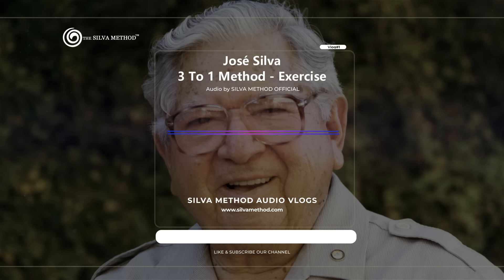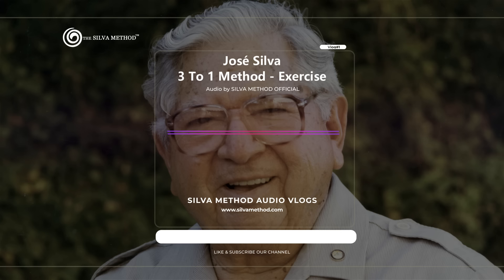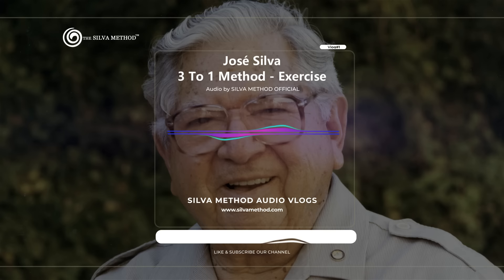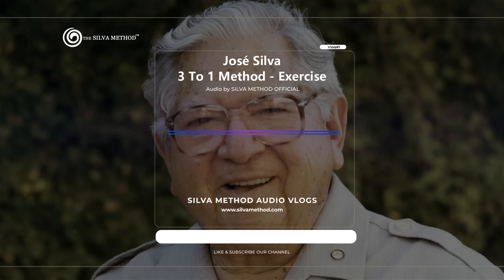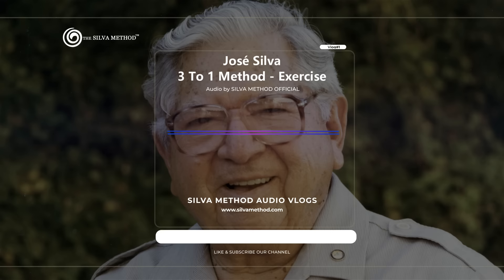Deep Relax Meditation - 3 To 1 Method by José Silva - Silva Guided Meditation #1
In this series of Guided Meditation, we will introduce to you, some genuine guided meditation techniques which will help you make a better tomorrow for yourself. Beat anxiety, cure depressions by following these techniques again and again. Today we will listen to the famous deep relaxation technique, 3 to 1 method by José Silva.

From profound self-awareness to unlocking latent talents, the Silva Method has empowered over 7 million individuals globally. Numerous renowned personalities across various fields have tapped into the Silva Method's magic to unveil their inner capabilities. It’s time to find your worth now. Start your journey by enrolling in Silva Method Mind Control Courses:

Like and Follow our page for supporting our work.